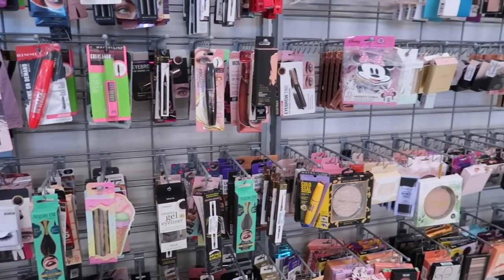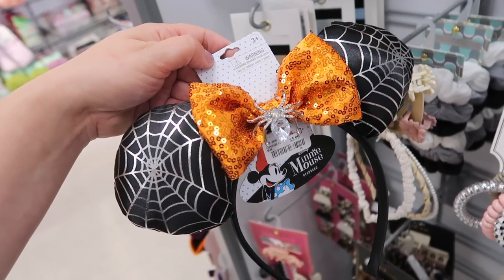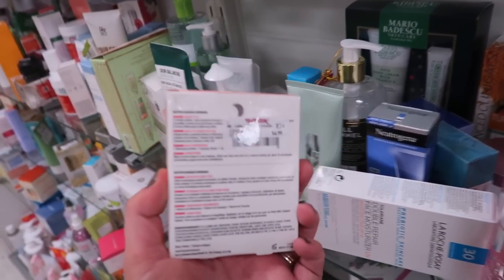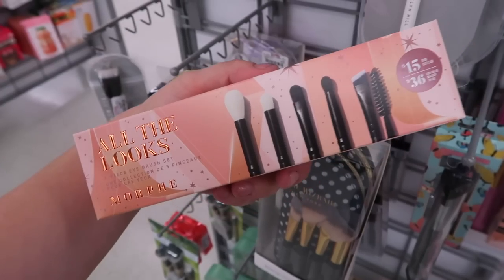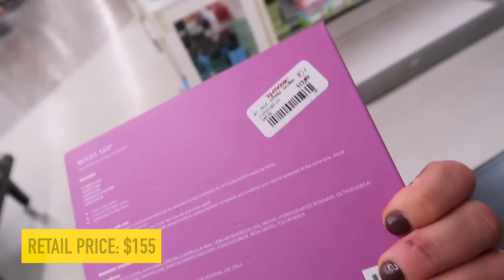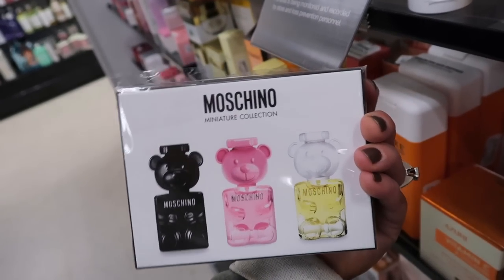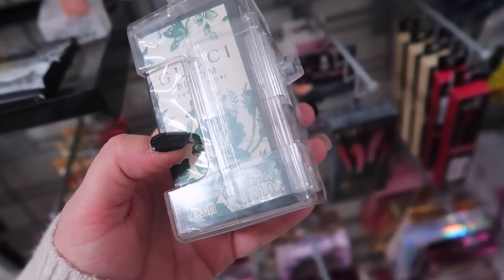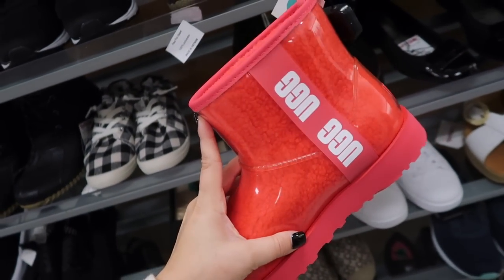TJ MAXX IS GETTING ALL THE GOOD BRANDS! THE INKEY LIST SKINCARE + MORE GLOSSIER FINDS!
♡TJ MAXX MAKEUP, HYGIENE, & SKINCARE FINDS! NEW BRANDS LIKE THE INKEY LIST, GLOSSIER, & MORE!

EYES:
LIPS:
FOUNDATION:
BRONZER:
BLUSH: